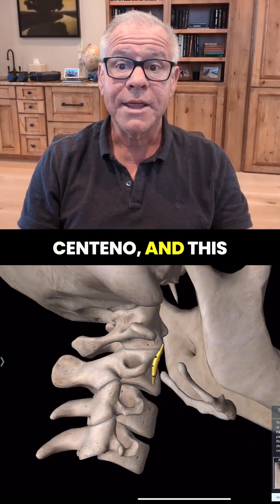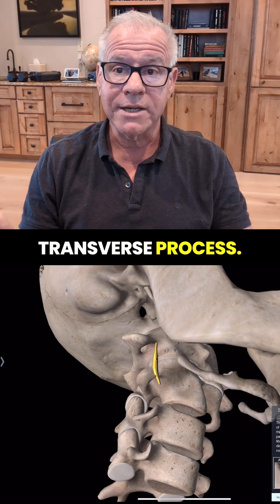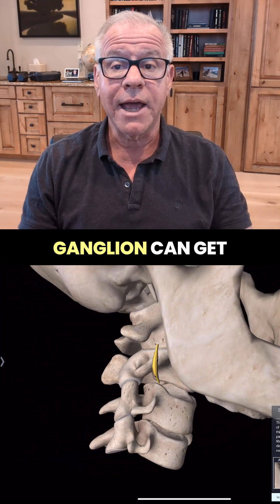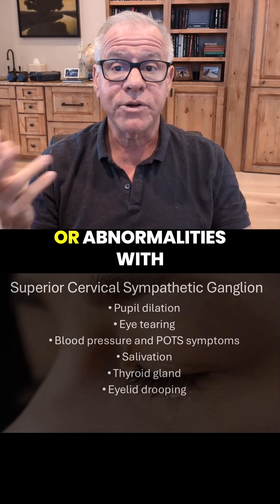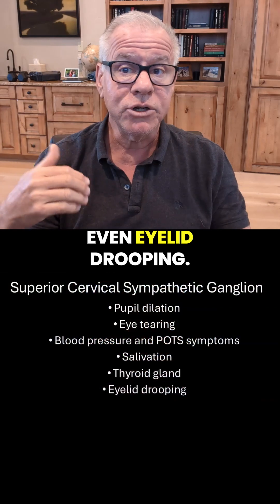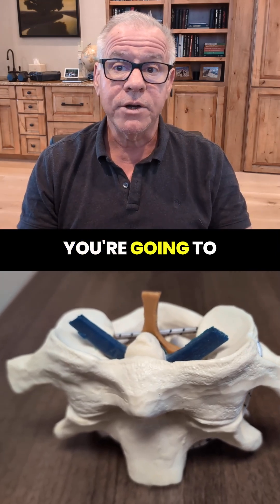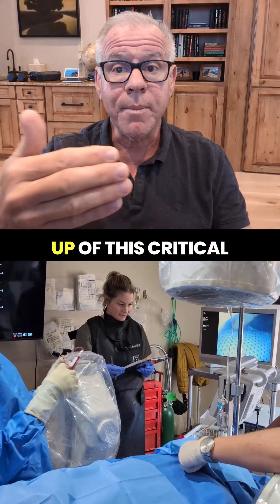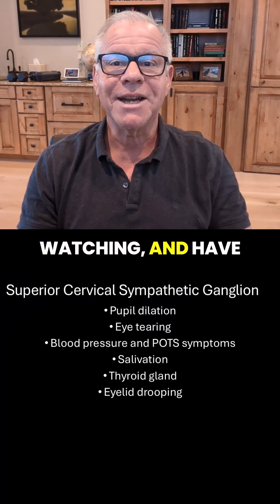CCI and Your Nerves: Cervical Sympathetics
Dr. Centeno explains that the superior cervical sympathetic ganglion, located in front of the C2 transverse process, can become irritated in patients with craniocervical instability (CCI) due to failure of deep internal ligaments (alar and accessory ligaments). This irritation can lead to blurry vision, abnormal tearing, pupillary dilation, blood pressure issues (including POTS), salivation changes, thyroid problems, and eyelid drooping. The treatment involves fixing the instability, which can be achieved through targeted injection of the alar and accessory ligaments using the PICL procedure, reducing the nerve plexus irritation and improving symptoms in CCI patients.